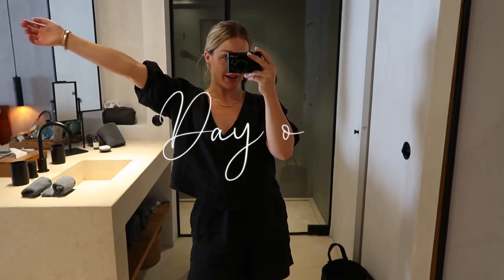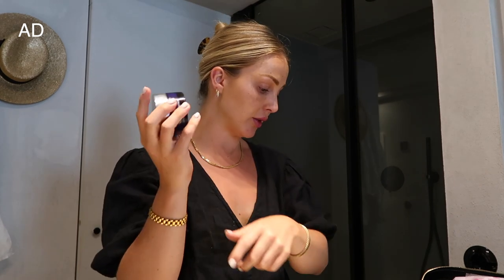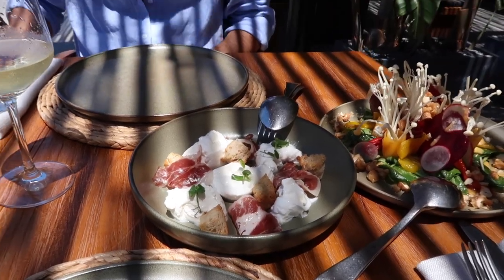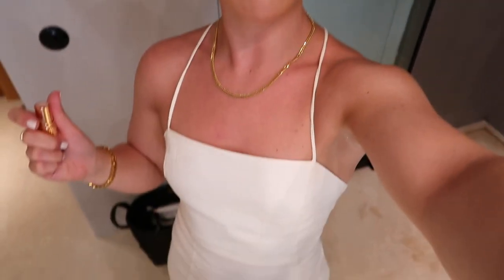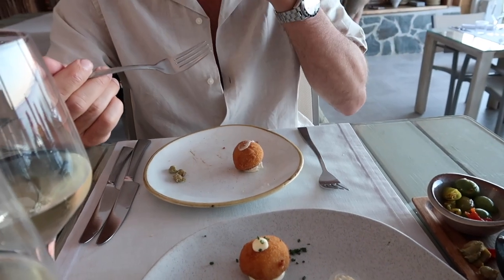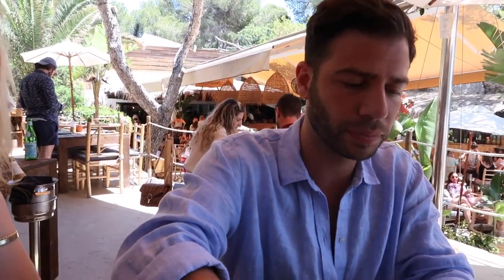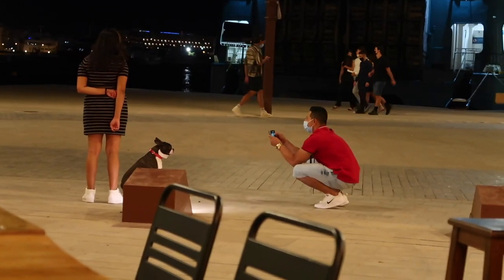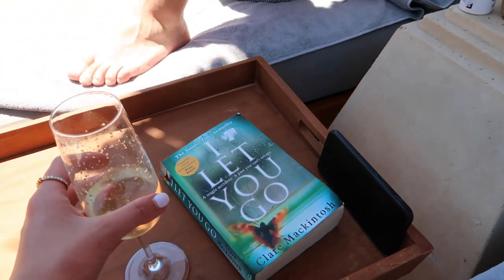IBIZA SUMMER VLOG | TRAVEL TO IBIZA WITH ME 2021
IBIZA TRAVEL VLOG
Finally managed to upload this video from our recent time in Ibiza, hope you escape and enjoy this vlog as it feels so good to travel again and share this with you :)!

25% offer valid for full-size products only. One use only. Not valid on gift cards or vouchers, collections, supersizes, travel sizes or cleansing cloths, sale items, or the Pro-Collagen ULTRA SMART range. Subject to availability. Offer expires on 16th July 2021!